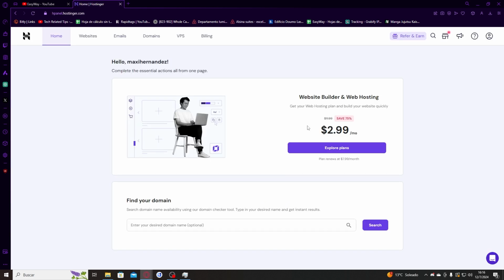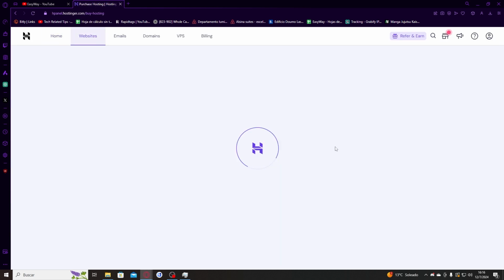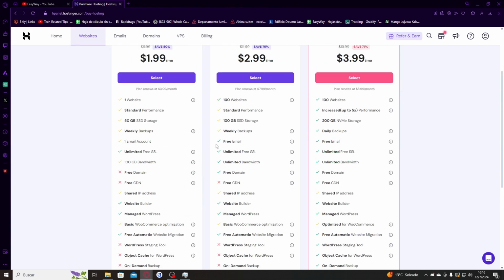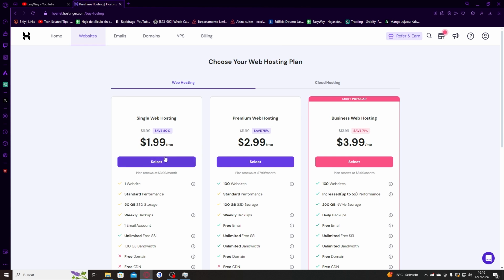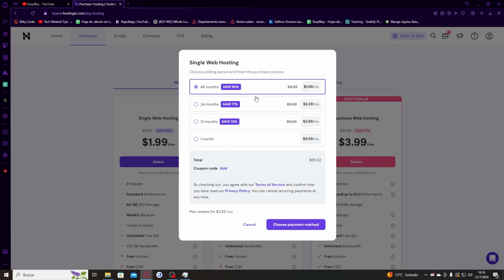How to Host a Website on Hostinger (2024)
In this video, you will learn how to host a website on Hostinger in 2024. This guide focuses on the initial steps of creating an account and selecting a hosting plan. Discover how to navigate Hostinger’s platform, register a new account, and choose the best hosting plan that suits your needs. Ideal for beginners who are just starting their website journey and need straightforward instructions on getting started with Hostinger.